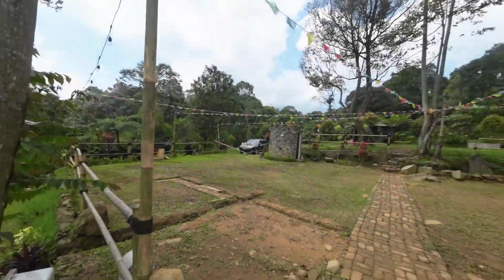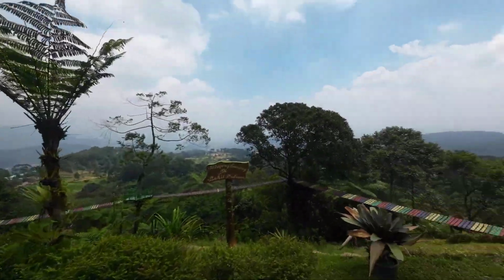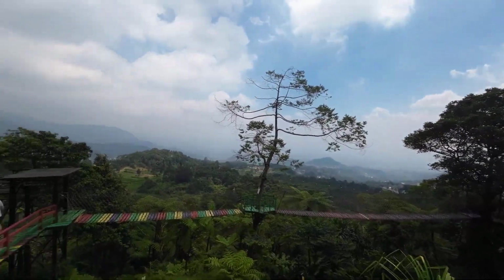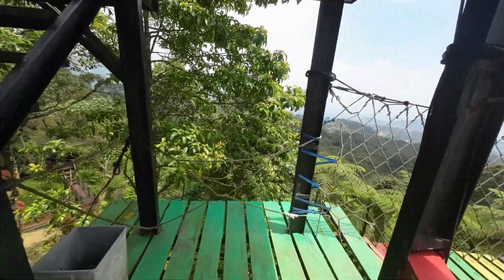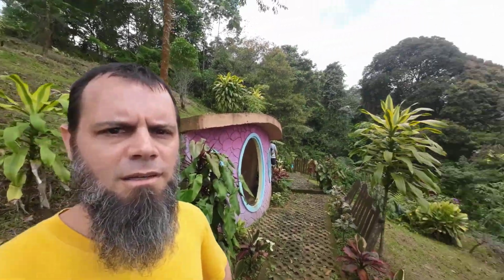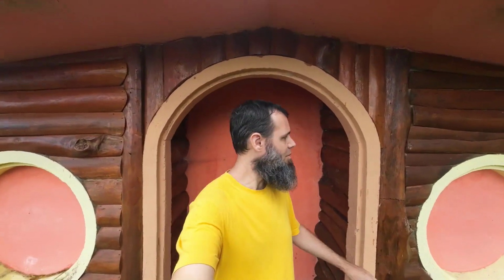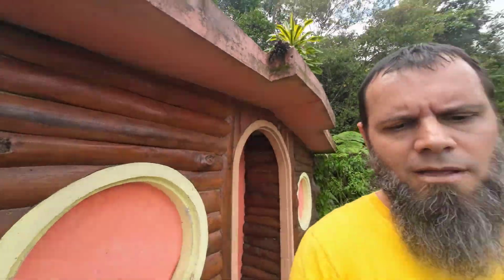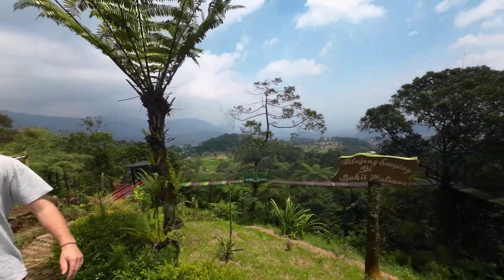Rainbow Bridge at Bukit Halimun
Click the subtitles button to watch in either English or Indonesian.

Follow our journey to start a farm on our other social media channels: